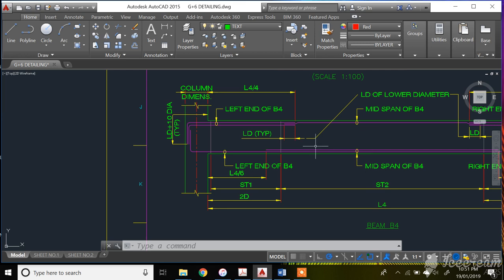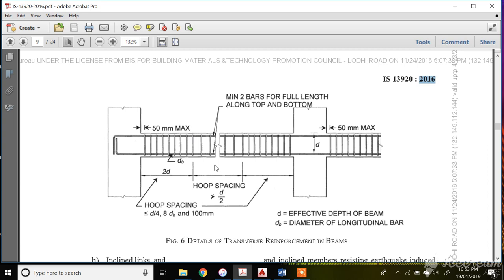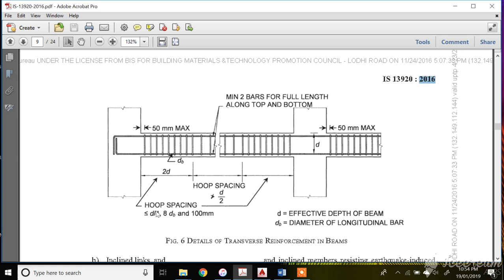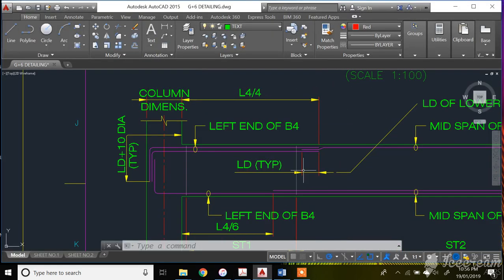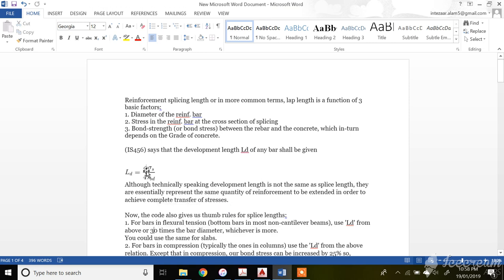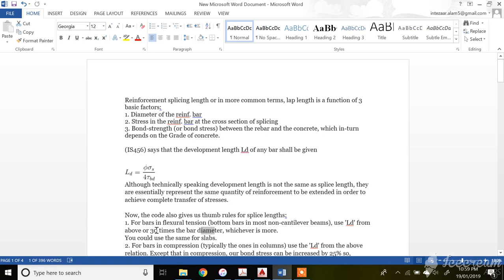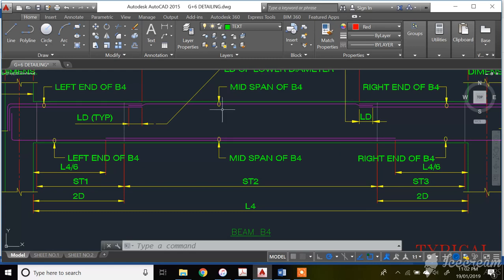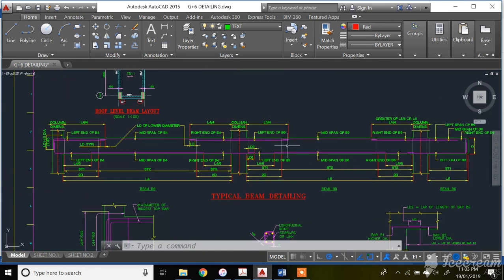G+6 Lecture -11 Detailing of RCC Beam as Per -IS :13920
This is 11th Video on G+6 RCC Building Design. This Lecture explains the Detailing of RCC Beam as per IS:13920.
Please refer all the Videos of this series to Learn Design of RCC Building using Staad Pro and Indian Standards.